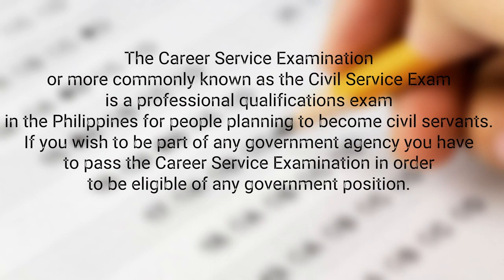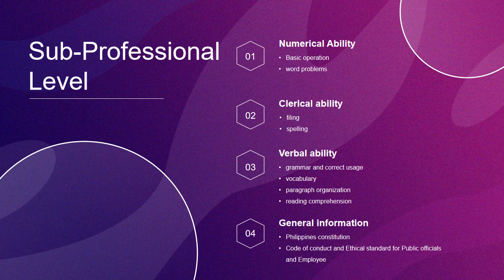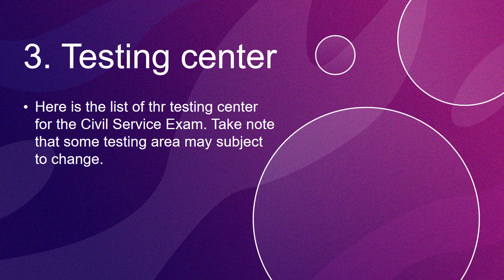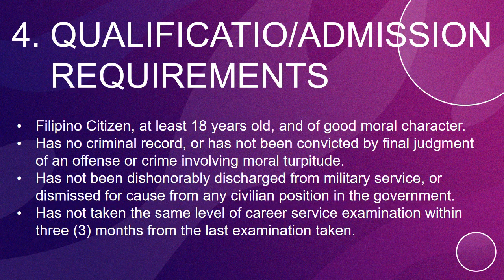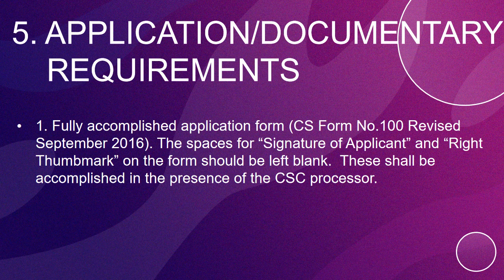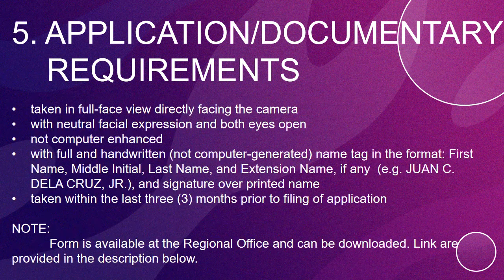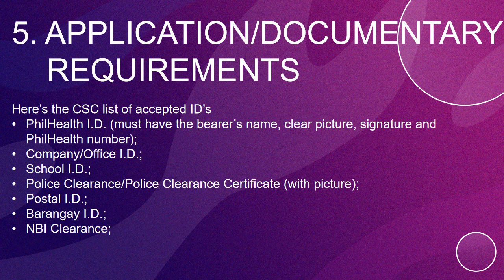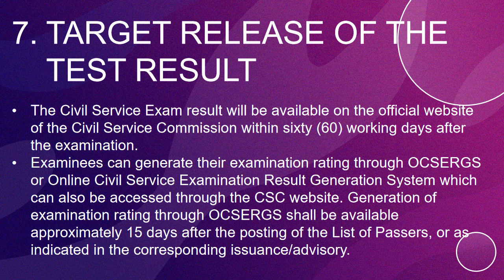"CIVIL SERVICE EXAM 2023: Everything You Need To Know"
In this video, we're going to discuss everything you need to know about the Civil Service Exam 2023. We'll cover topics like the format of the exam, what you need to know to prepare for the exam, and more.

If you're planning to take the Civil Service Exam 2023, then this video is for you! We'll discuss everything you need to know in order to pass the exam, and help you plan your studying accordingly. Don't wait any longer, watch this video and start preparing for the exam today!
This video is your ultimate guide in the upcoming Civil Service Exam. The Video will tackle about the following:
-Scope of the Examination
-Passing grade
-Testing centers
-Qualification and admission requirements
-Application and Documentary requirements
-Where to get the application form and how to file the your application
-Target release of the exam result.

link for the application form CS Form No.100 Revised September 2016